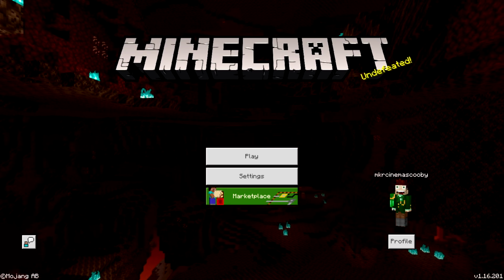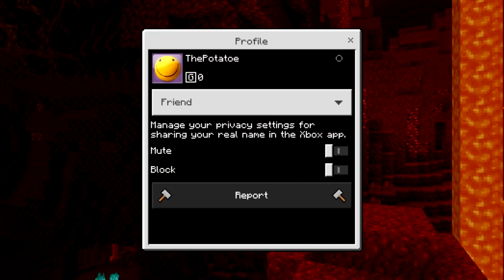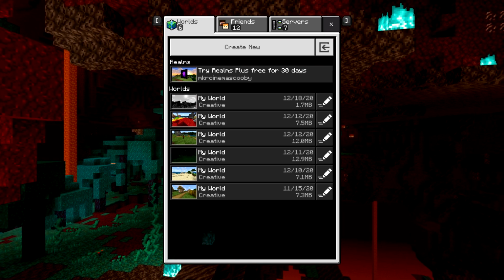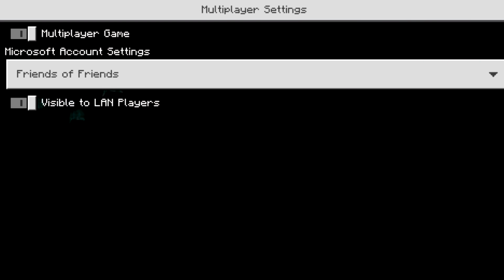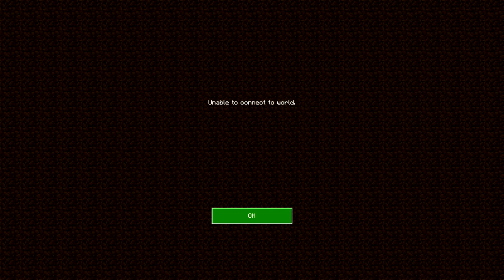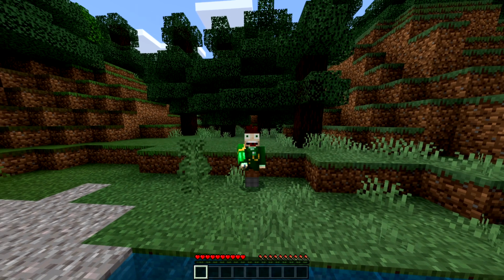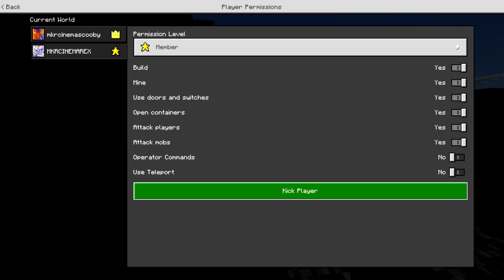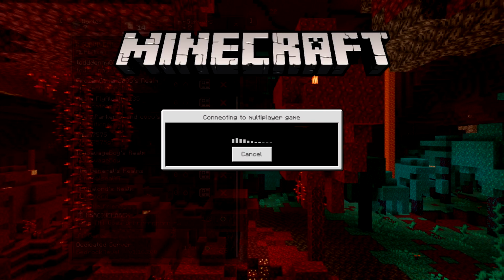How to join your friends via Xbox Live In Minecraft Pocket Edition And Minecraft Bedrock!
How to join your friends via Xbox Live In Minecraft Pocket Edition And Minecraft Bedrock tutorial!

(AD)Want to support us? Use Code: MKRCINEMA in the Fortnite item shop/Epic Games store😉

Want to join the realm Discord for the lastest news? Here you go:

And remember.

-MKR Cinema♠